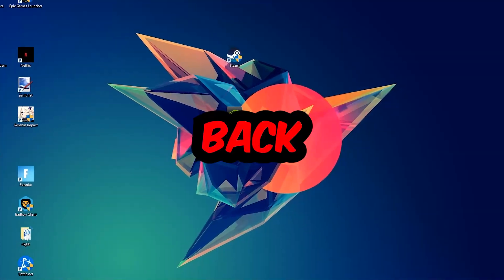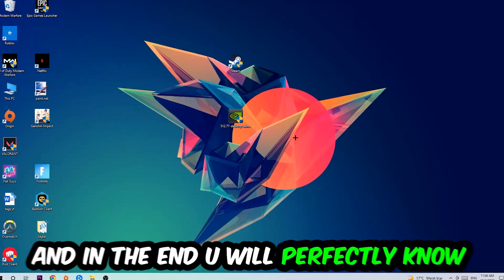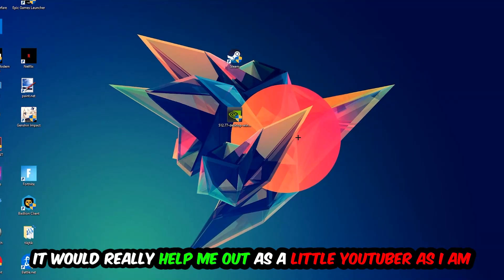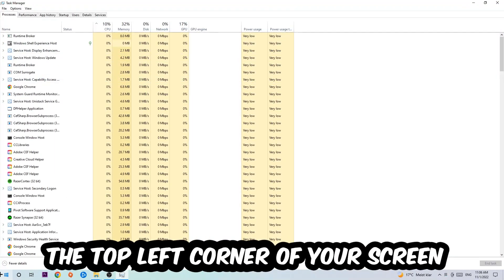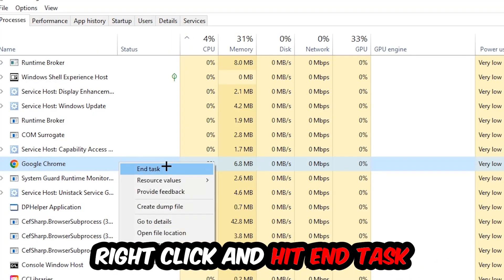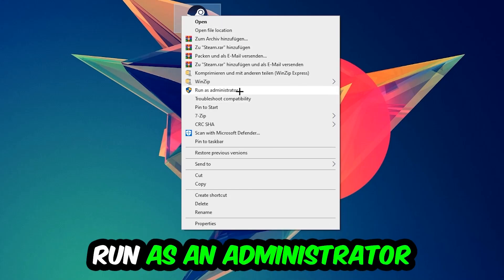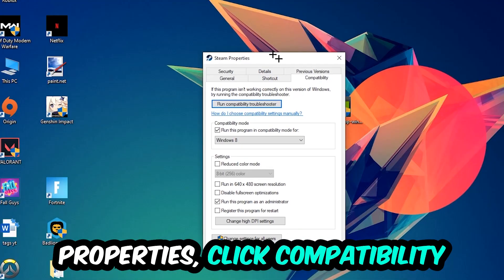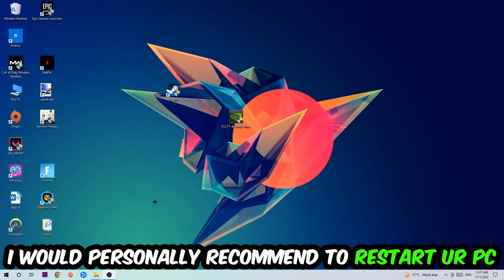Conan Exiles – How to Fix Crash on Startup – Complete Tutorial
how to fix Conan Exiles  crash on startup,
how to fix Conan Exiles  crash on startup pc,
how to fix Conan Exiles  crash on startup ps4,
how to fix Conan Exiles  crashing on startup fix,
how to fix Conan Exiles  crashing on startup pc,